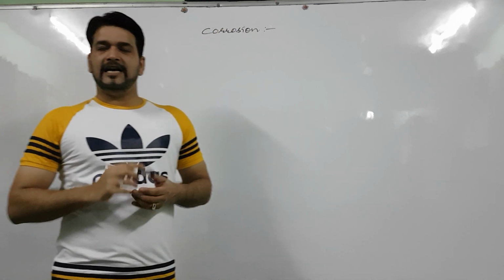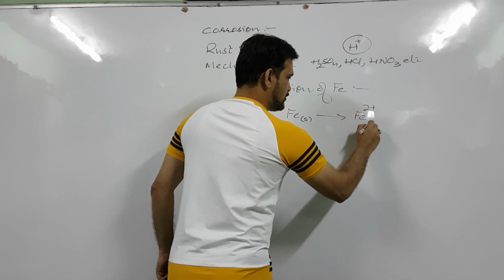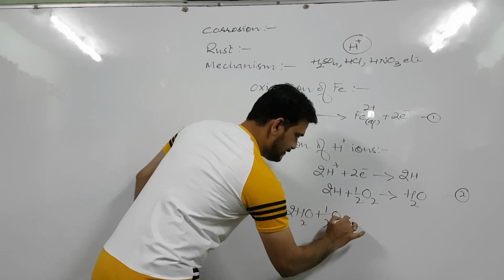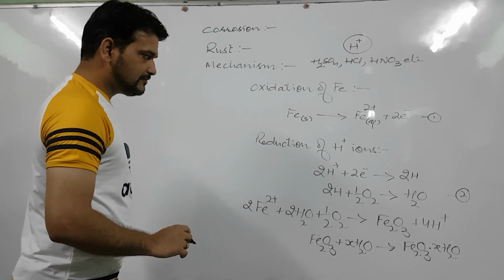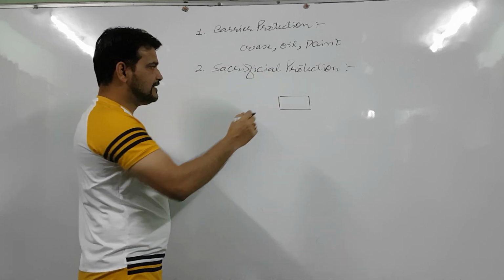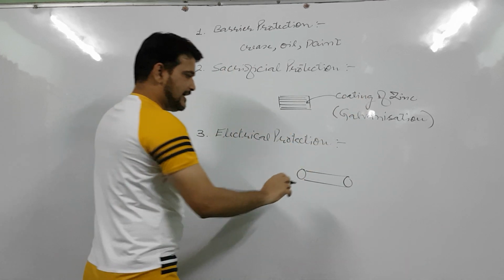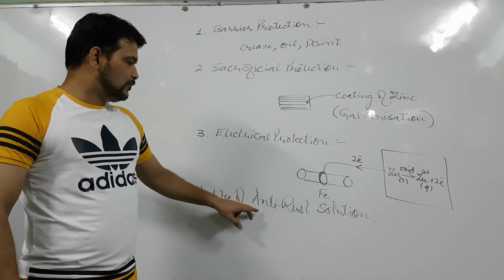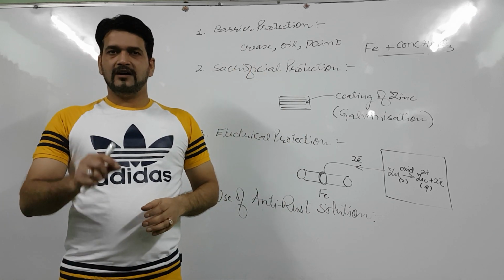Mechanism of Rust & It's Prevention